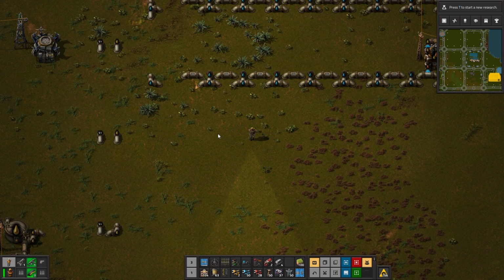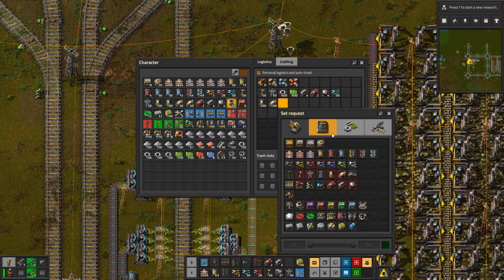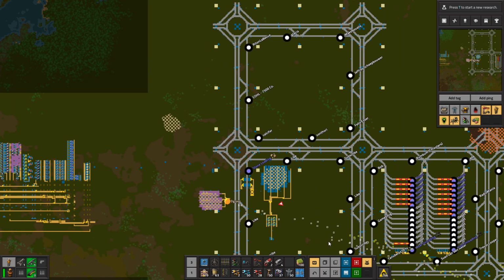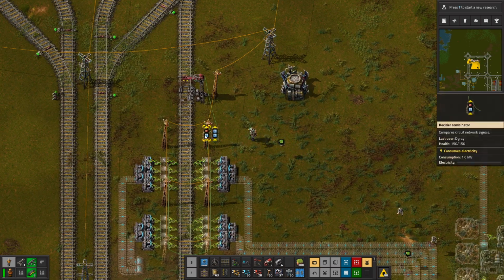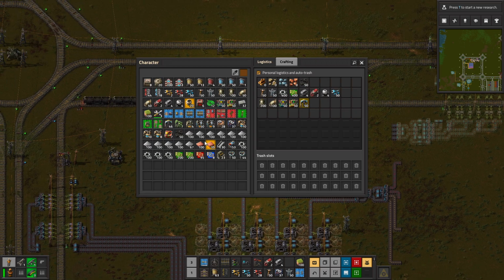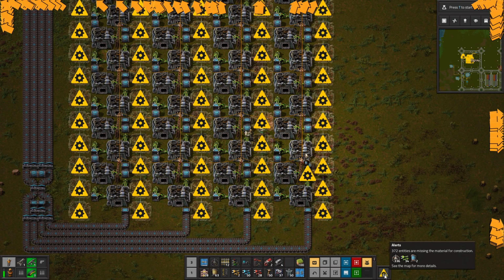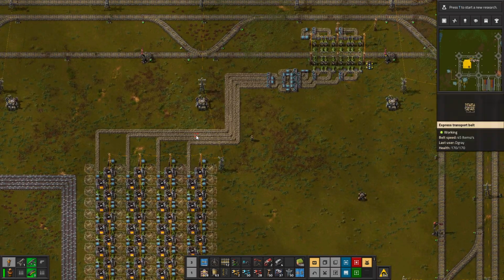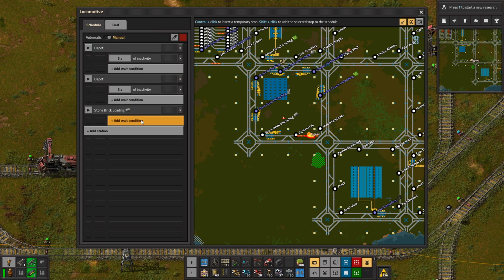STONE BRICK SETUP - Factorio 1.1 - Entry Level To Megabase 2! - Let's Play Tutorial! Ep 32